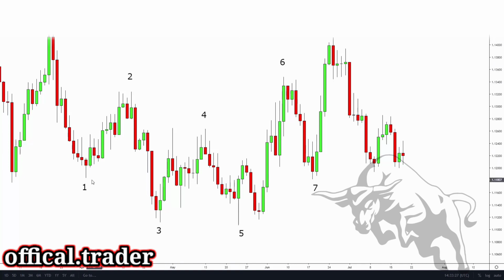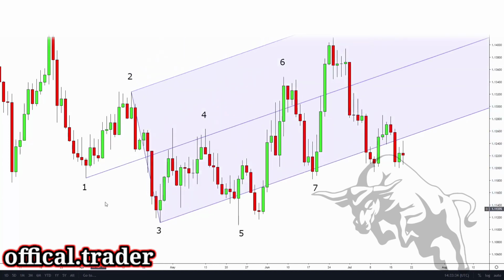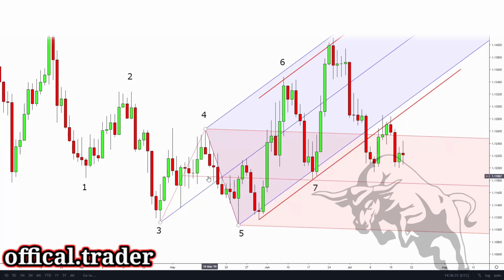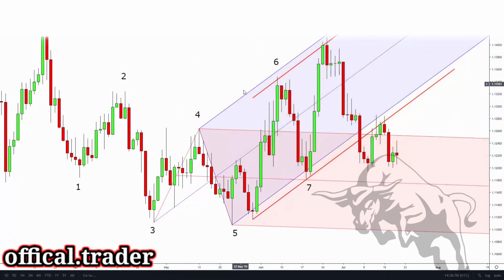Pitchfork | How to use Pitchfork | Pitchfork Strategy | Price Action Pitchfork Strategy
SUPPORT FOR
                                               BUSINESS MAIL

55 CURRENCIES
1:500 LEVERAGE
11 INDICES
0.01 MIN LOT
32 DIGITAL
24/7 CUSTOMER SUPPORT
24/7 TRADING

24/7 customer support.

Time Stamp
00:01 intro
00:22 start